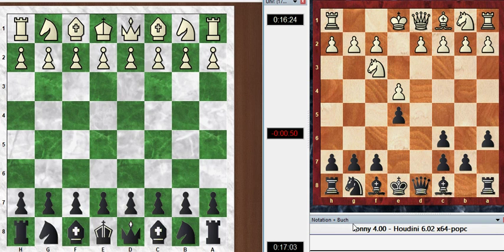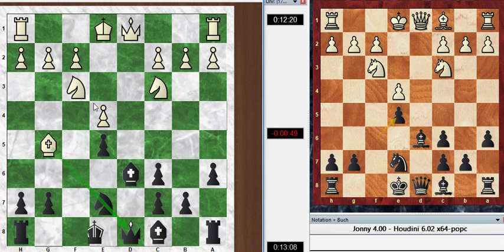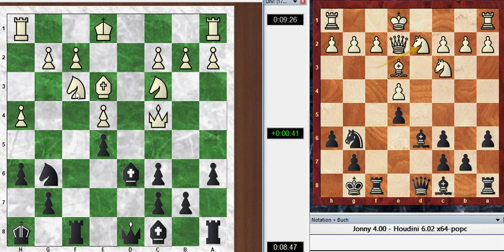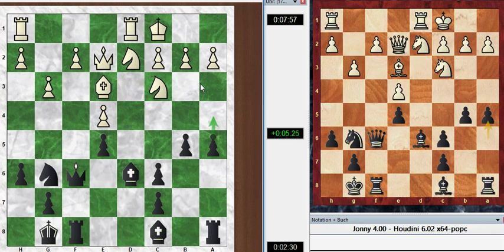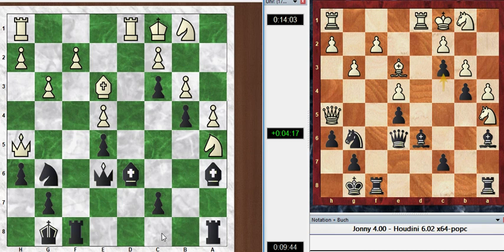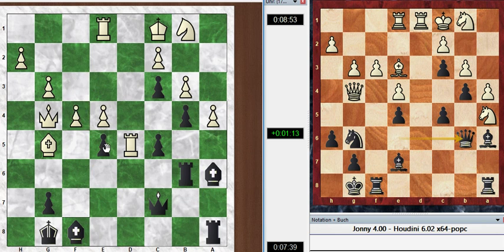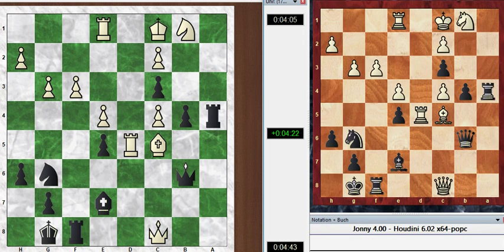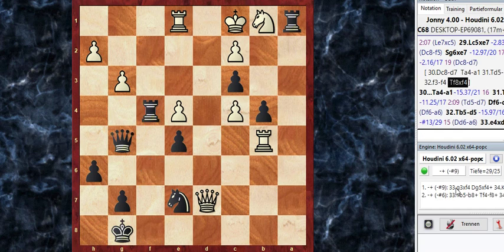Jonny 4.00 vs Houdini 6.02_0-1_Ruy Lopez exchange variation